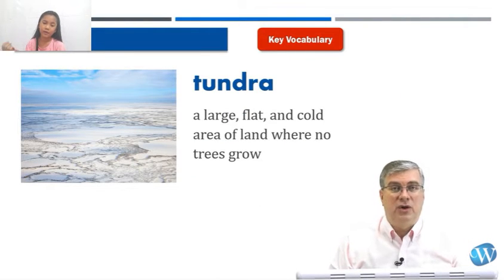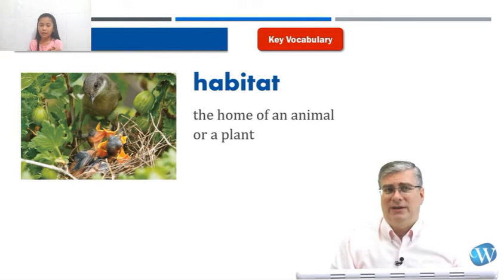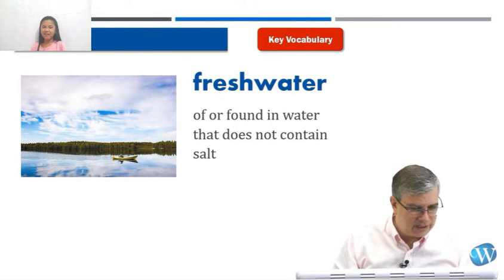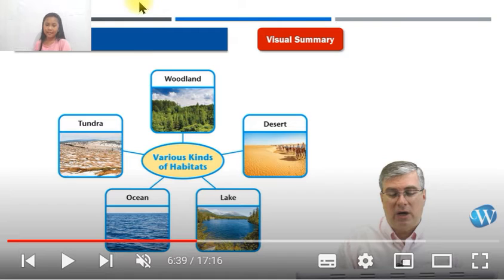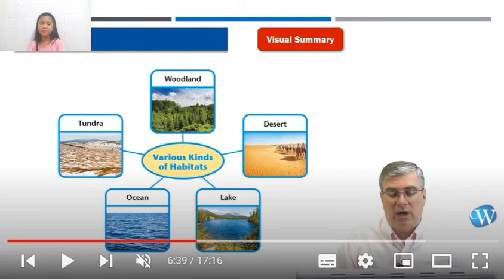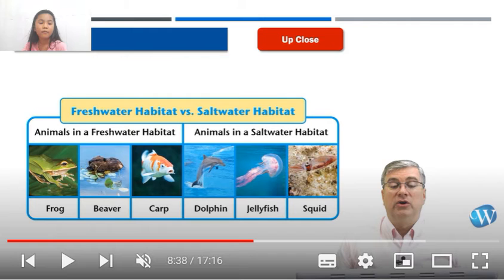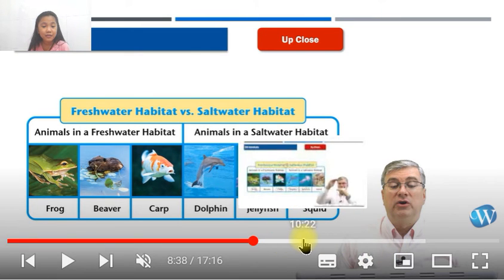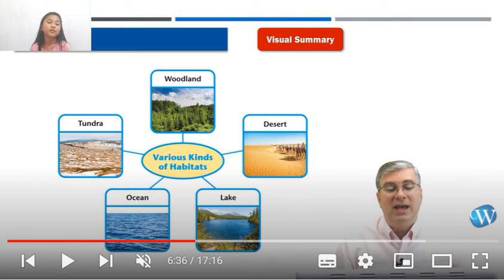America Textbook Reading Science Grade 4 Lesson 5